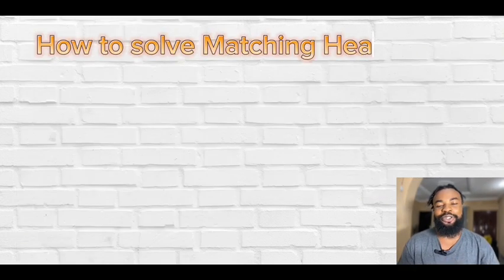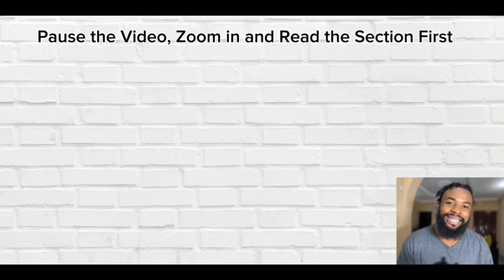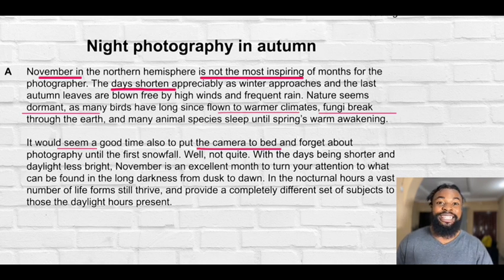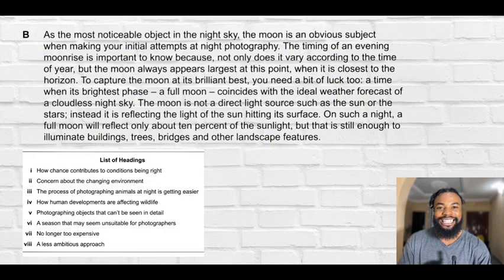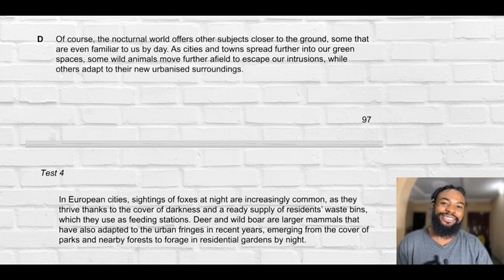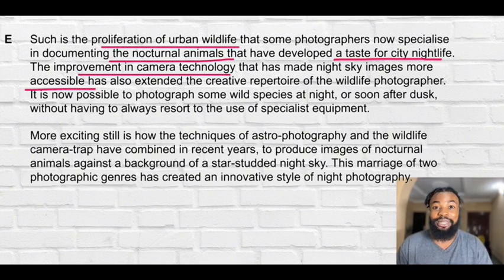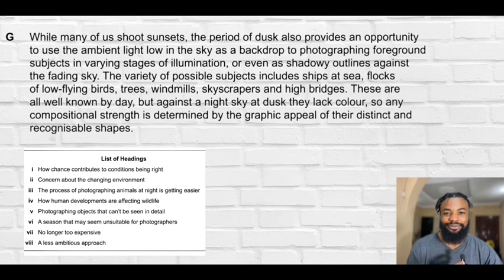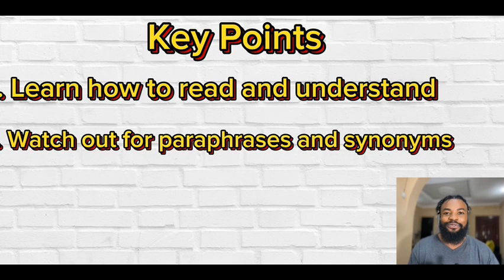Solve Matching Headings (IELTS Reading)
Matching Headings questions are quite common in the IELTS Reading, both the Academic and the General Training modules.

Learn the tricks and strategies to solve them, and get yourself a high band score in the IELTS.

If you have any questions, kindly leave them in the comment section!